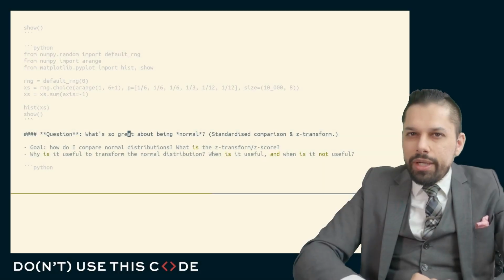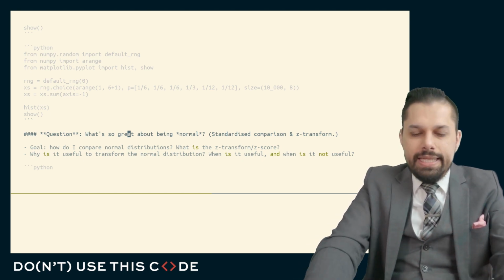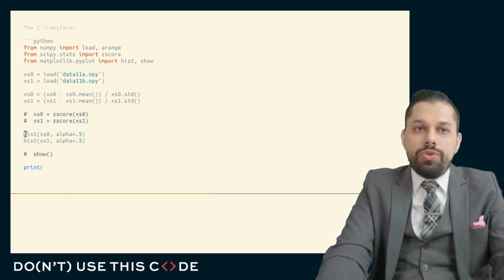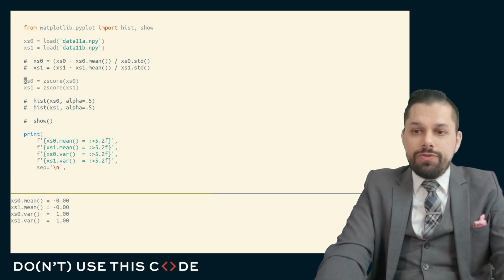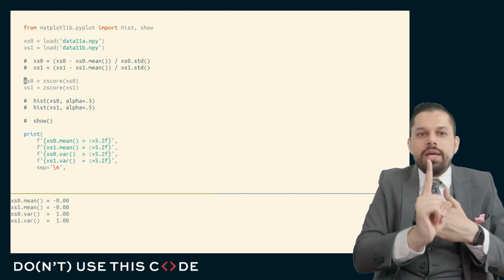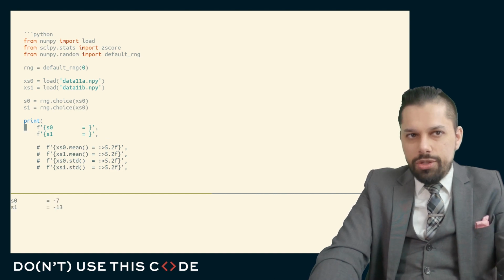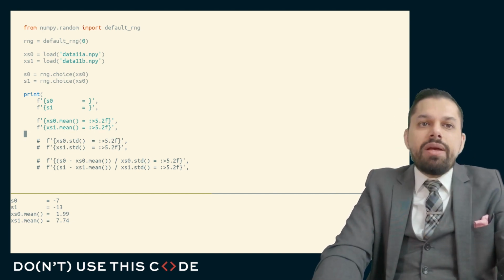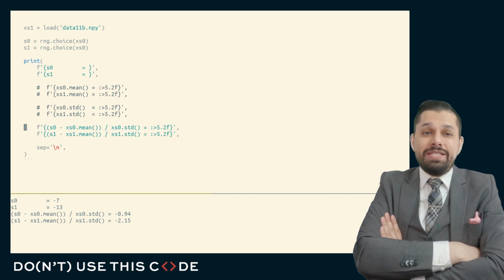What so great about being normal? | Distributions and Descriptive Stats Pt 5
• How do I compare normal distributions?
• What is the z-transform/z-score?
• Why is it useful to transform the normal distribution?
• When is it useful, and when is it not useful?

About this series: All the Stats You Forgot from College - Distributions & Descriptive Stats

“A refresher on the basics of statistical reasoning and communication would be totally useless to help me advance my career.” — You, after abandoning your role as a software programmer and dedicating your life to modern interpretive dance.

· Have large sets of data you need to effectively and precisely summarize?
· Have large sets of data that you want to better understand?
· Interested in reviewing the foundations of statistical reasoning, to support you as you incorporate more machine learning into your work?

Join Don't Use This Code’s lead instructor, James Powell, for a three-part seminar covering fundamental (introductory) topics in statistics as directly applied to solving problems using tools like Python, NumPy, pandas, statsmodels, (and maybe a little Scikit-Learn…!)

In this series, you will learn:
Along the way, we'll discuss best-practices for ensuring that we approach statistical modelling problems correctly—both in terms of our conceptual perspectives as well as how we express these in real code!